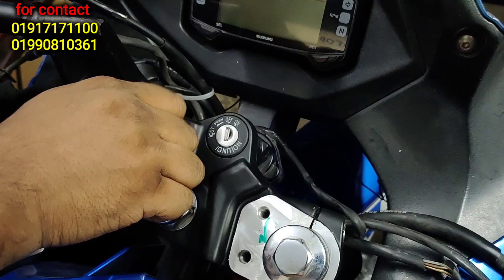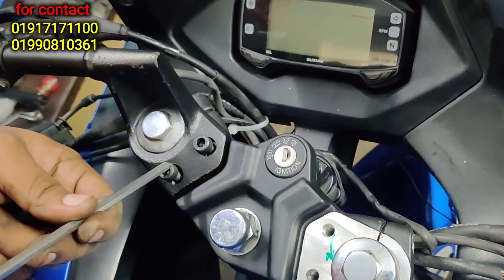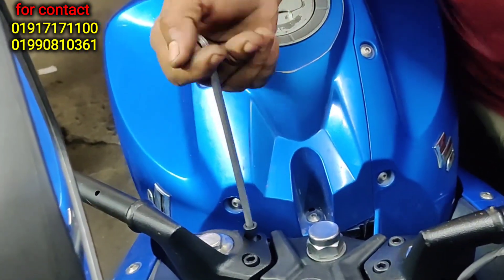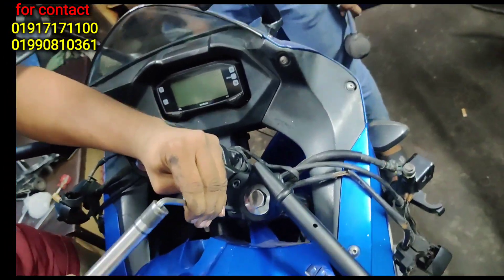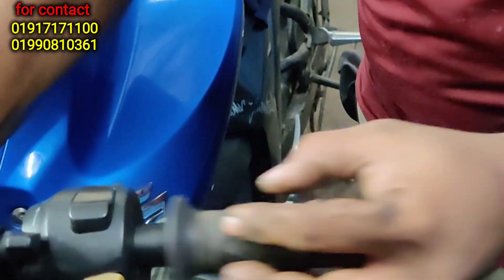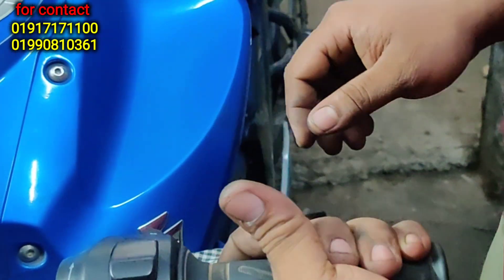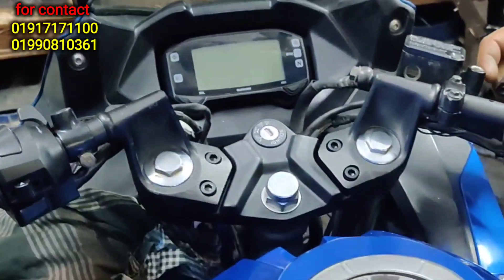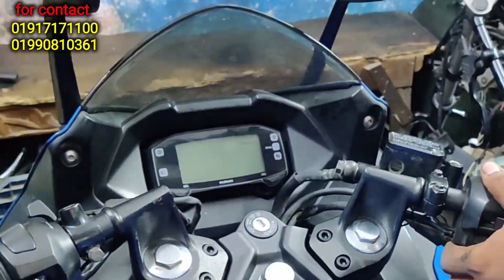Gixxer sf 3 part handle set up to Gixxer monotone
welcome to Suzuki. all my friends please come to my shop in Bangshal Islam auto. we are guarantee original Suzuki parts. all body kits are available in my shop with 100% original. Gixxer sf 3 part handle set up to Gixxer monotone
আমাদের কাছে আছে সুজুকি জিক্সার এর অরজিনাল প্রোডাক্ট।  আমরা আপনাদেরকে দিব অরজিনাল পার্টস এর নিশ্চয়তা , এবং ১০০% গ্যারান্টি।  যেকোনো ধরনের সুজুকির পণ্য নিতে আপনারা অবশ্যই ফোন করবেন এবং ঠিকানা অনুযায়ী বংশালে আসবেন। অথবা ঠিকানা দিয়ে দিবেন আপনাদের নিকট পণ্য পৌঁছে যাবে  কন্ডিশনের মাধ্যমে। Gixxer sf 3 part handle set up to Gixxer monotone
Gixxer SF 2022 body kit modification. Gixxer to Gixxer Sf body kit modified.
NEW GIXXER SF
The All-New Gixxer SF 155, from the makers of Hayabusa and GSX-R, comes the latest from a lineage of legends. The generational update makes the Suzuki Gixxer SF look more premium and sportier than before. It gets edgier styling, clip-on handlebars, and a split seat to complete the effect. The Suzuki Gixxer SF has impressive quality and fit and finish levels. It comes in three colors: Glass Sparkle Black & Mira Red. The price of Gixxer SF Carb-Disc MRP is BDT 294,950/-. Another addition Gixxer SF Matt Plus edition comes with two varients; Matt Cobalt Blue & Matt Elegant Black; MRP 334,950/-. Gixxer sf 3 part handle set up to Gixxer monotone